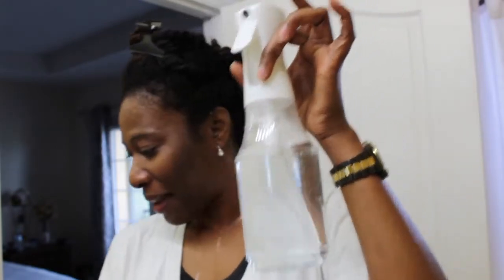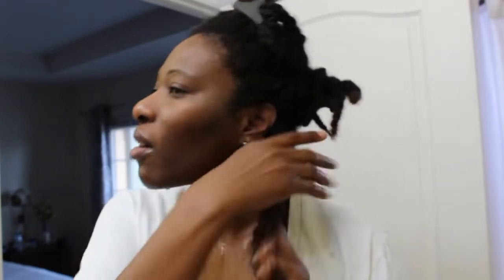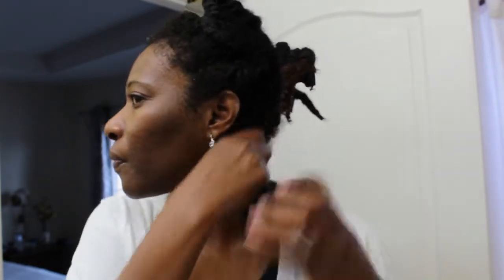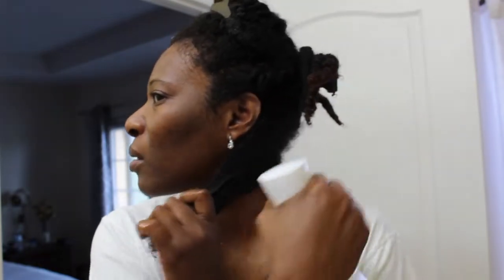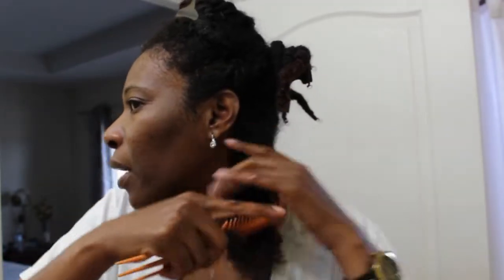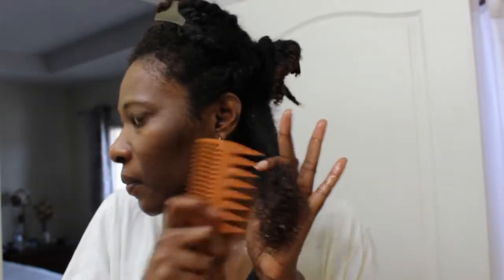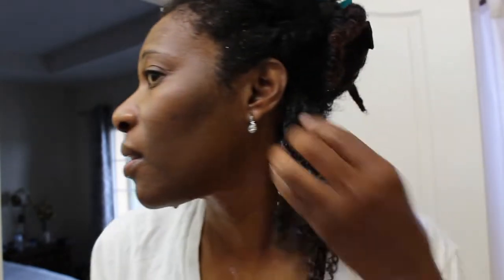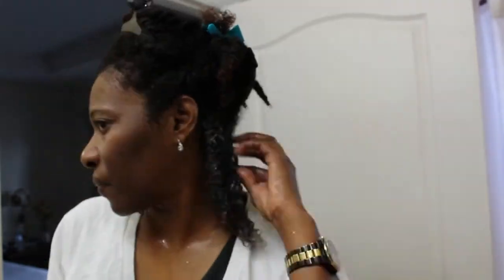CURLS BLUEBERRY BLISS WASH N GO | Yvebelize | Natural Hair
Curls Blueberry Bliss  wash n go. was ok. The gel did not hold my hair, soft hold. The cost of the gel was $18 and i used almost the whole bottle in one use, will not be using this gel again. I liked the LIC, will pair it with my Xtreme gel and see how it works out. Within two days i had to wash the products out it was starting to flake.